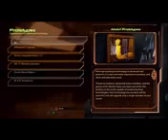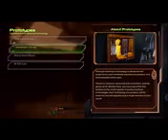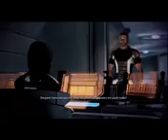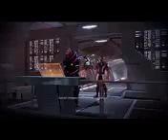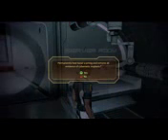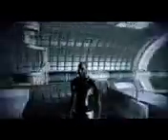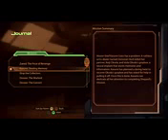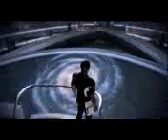Lets Play Mass Effect 2 Part 33